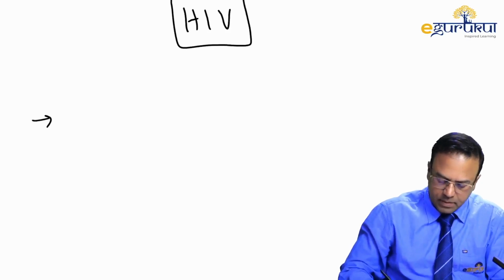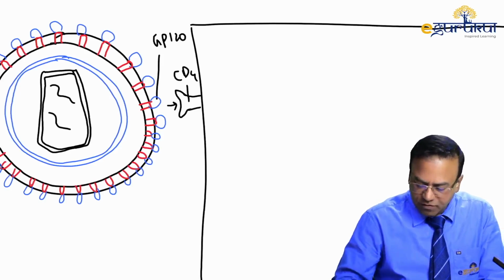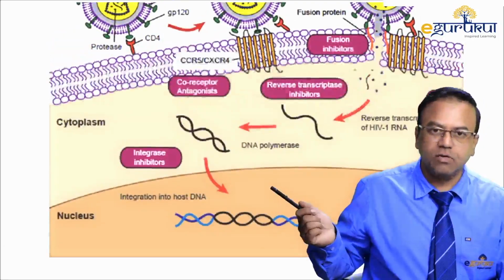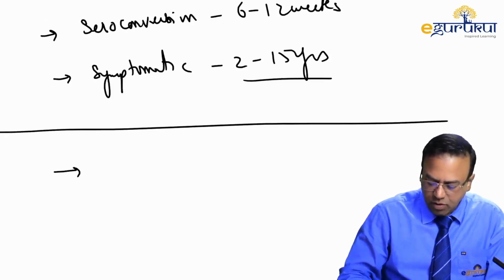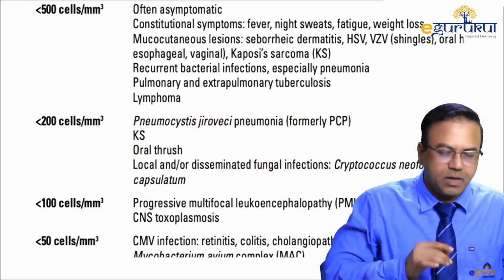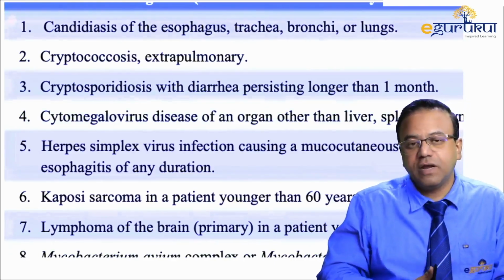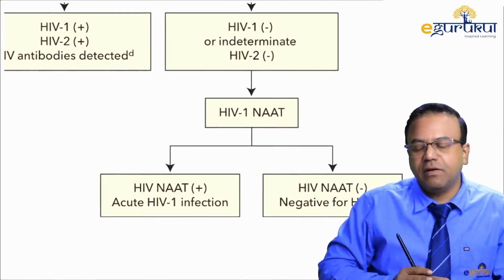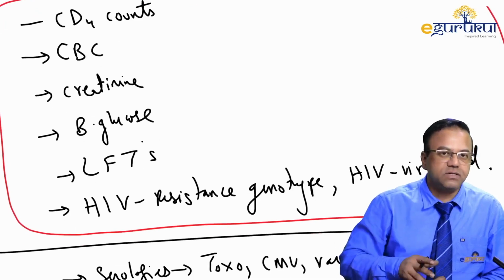h 11 V